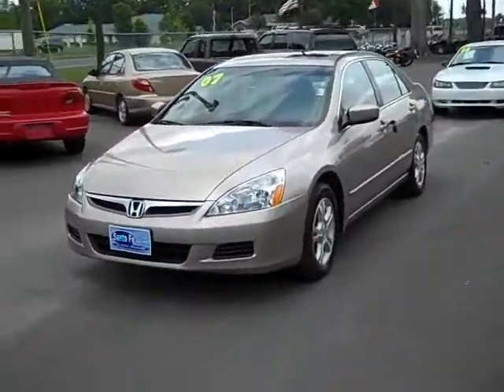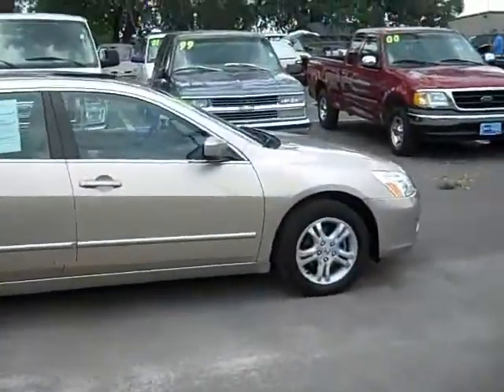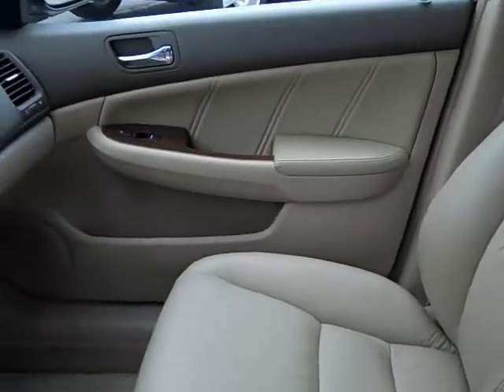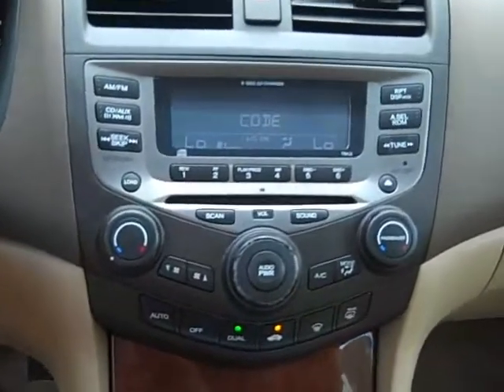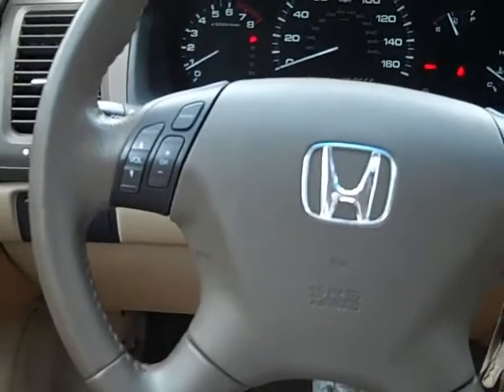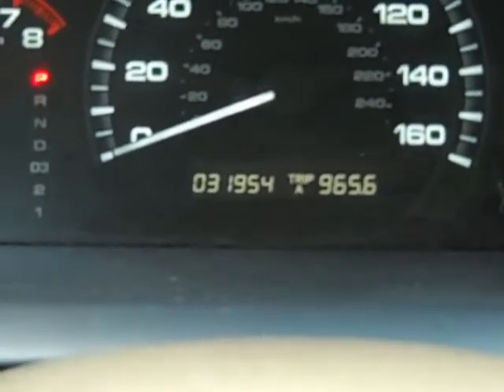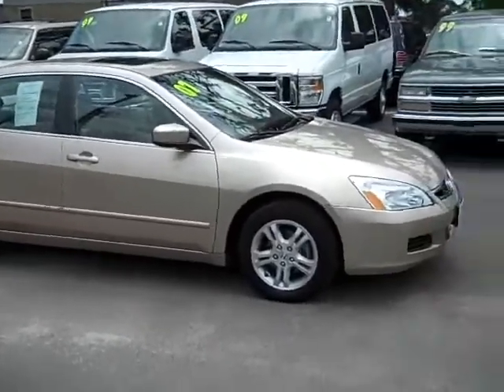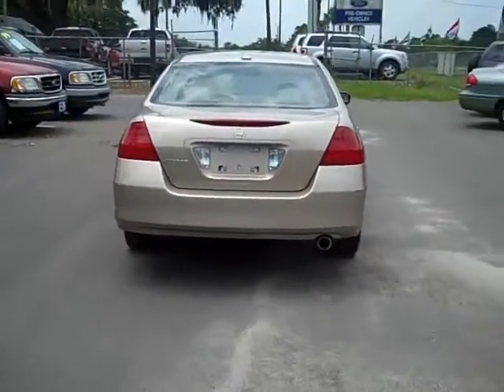used Honda Accord Gainesville Fl for sale Gville is near Ocala Lake City Jacksonville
used Honda Accord Gainesville Fl for sale near Ocala Lake City Jacksonville ... call or toll free 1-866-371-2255 ... Use 2007 Honda Accord 31,954 well cared for miles 2.4 L engine nice tan leather interior automatic transmission NOT smoked in sunroof AM/FM/CD player (6 Disc) satellite power windows, locks and mirrors cruise control PWR seating (driver) alloy wheels front and head curtain airbags heated front seats radio controls on steering wheel security and immobilizer anti-theft system . tilt and telescoping steering wheel and more ! Free CarFax ... to see more still photos, prices and our full inventory of used cars, trucks and SUV's please visit our ... Gainesville Jacksonville Ocala Lake City High Springs Alachua Newberry Trenton Chiefland Palatka Melrose Keystone Heights FL ... Coming Soon! 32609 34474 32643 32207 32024